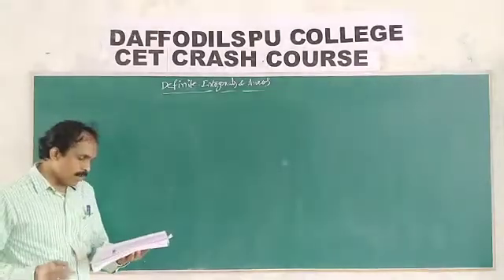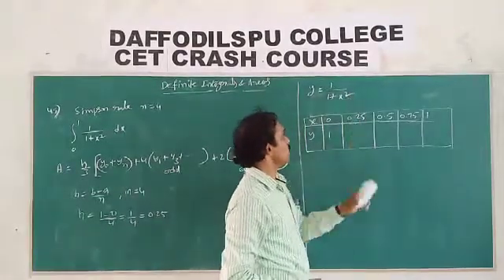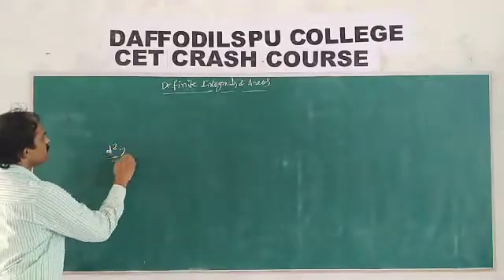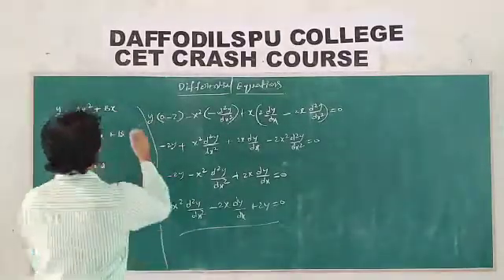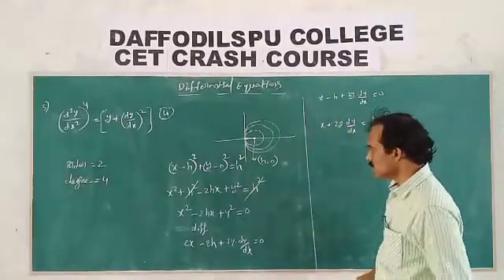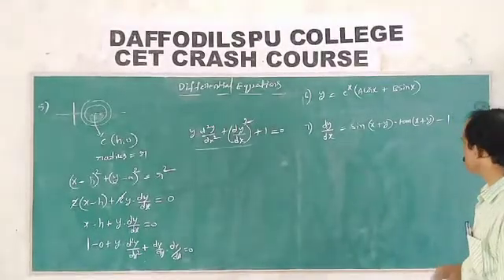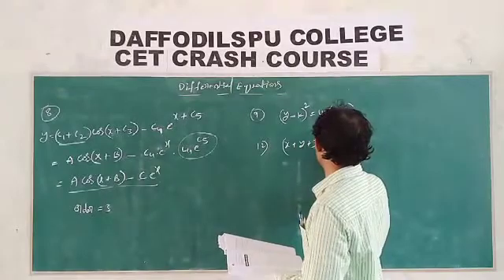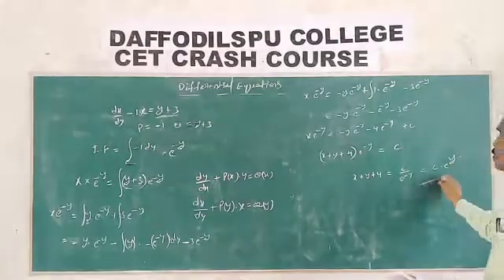CET, Definite Integrals and Areas 23